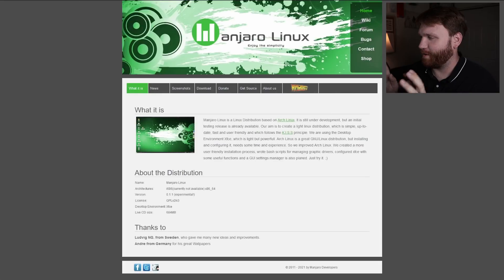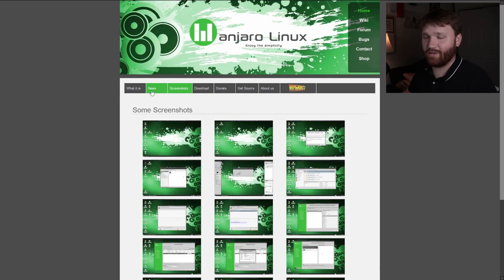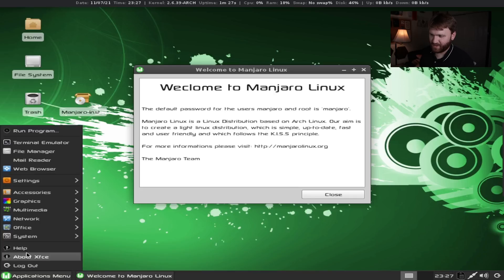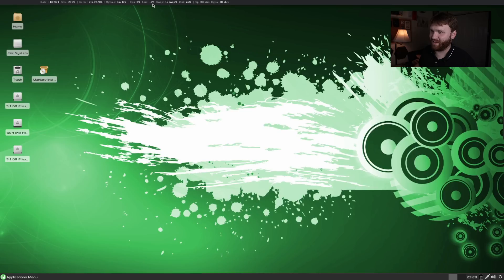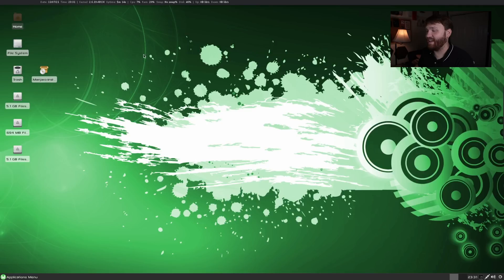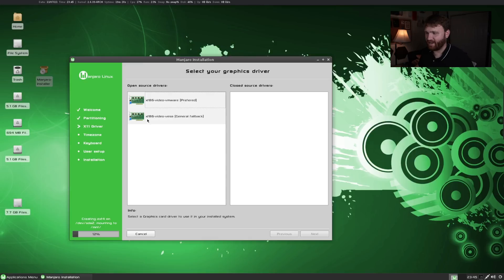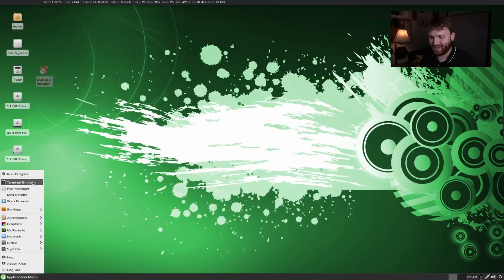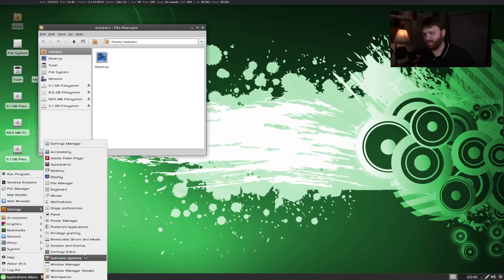Manjaro Linux v0.1.1 - Arch with a GUI Installer!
10 year anniversary of Manjaro Linux! Let's take a look at one of their first releases and the old website.

"Our aim is to create a light linux distribution, which is simple, up-to-date, fast and user friendly and which follows the K.I.S.S principle. We are using the Desktop Environment Xfce, which is light but powerfull."

00:00 - Introduction
01:25 - Old Website
03:50 - First Boot
07:45 - "New" Installer
09:54 - XFCE